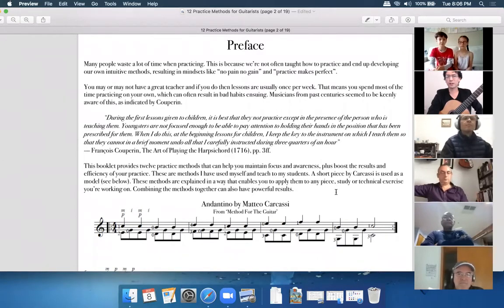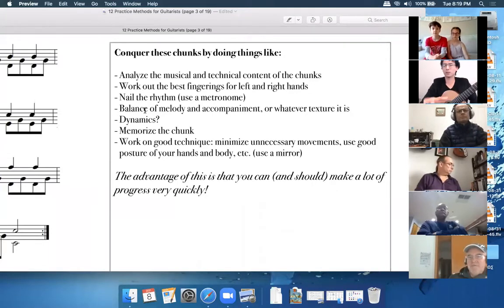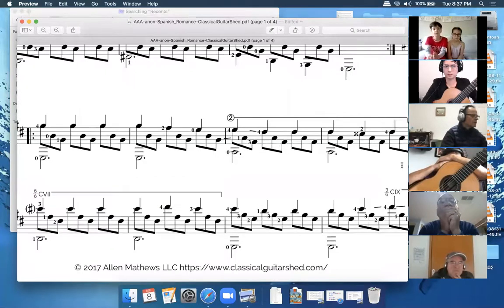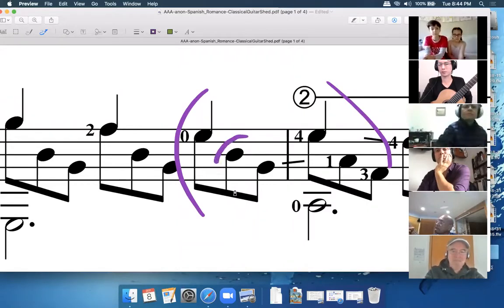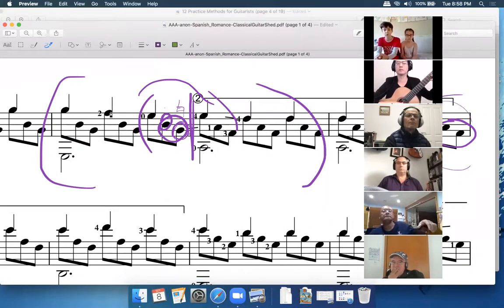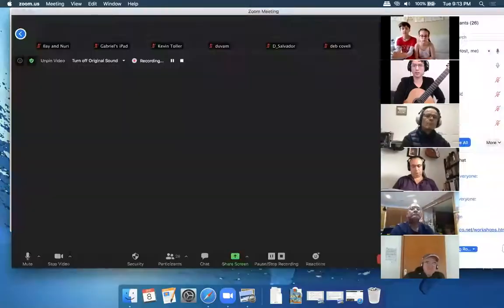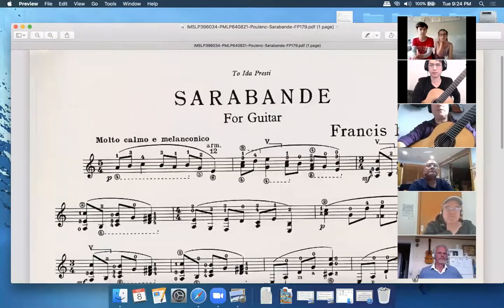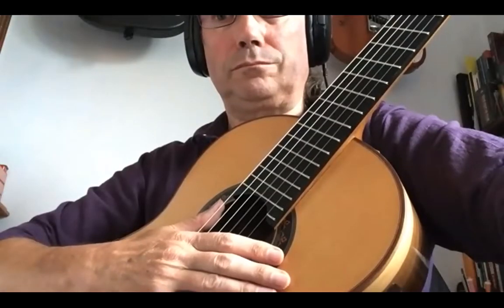Practice Workshop: Introduction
Thanks for joining or watching if you couldn't make it live!

We had a lot of fun diving into 3 practice methods - details and timestamps below:

Introduction: 0:00

Divide and Conquer:
Description: 8:21
Shirley refining the balance of the parts: 17:13
Joannes refining the breathing of the phrases (and shifting): 27:52

Practice at the Seams:
Description: 46:55
Spanish Romance phrasing and sections: 52:29
La Catedral Preludio and the seams across the bar lines: 56:28

Mix n Match:
Description: 1:07:51
Kevin mix n matching Poulenc's Sarabande: 1:17:16